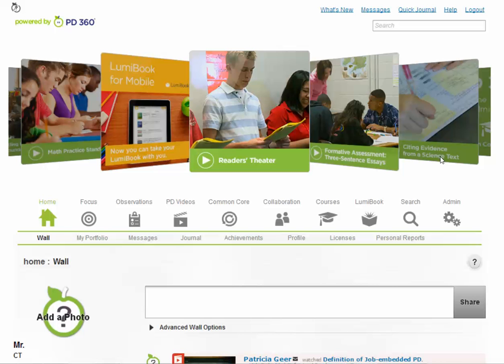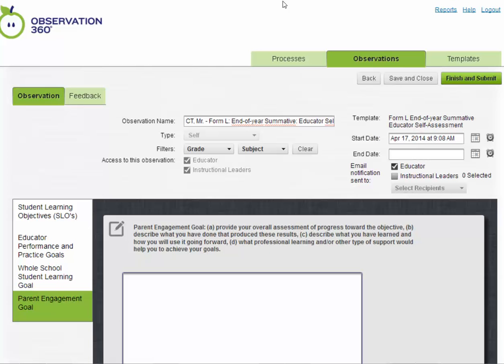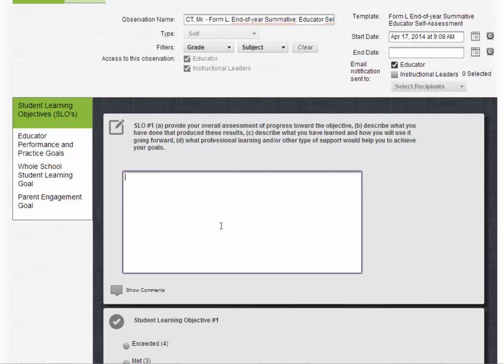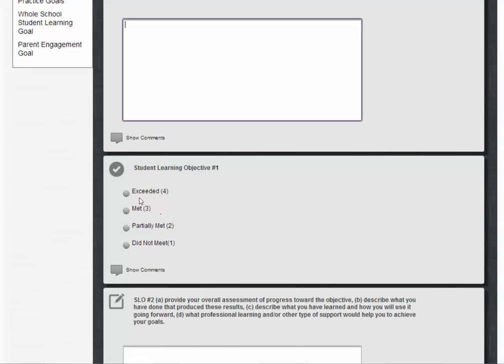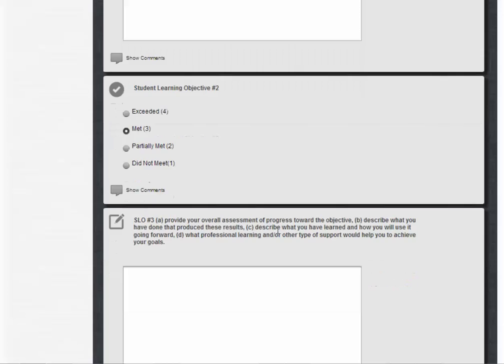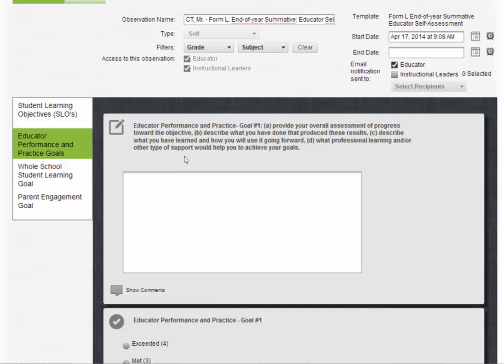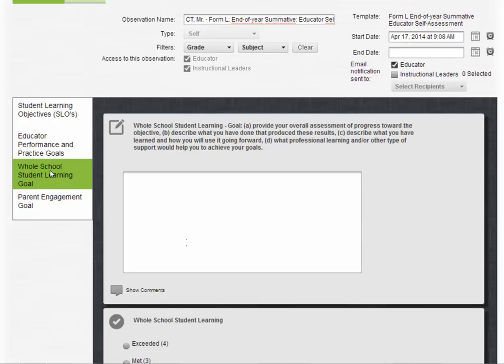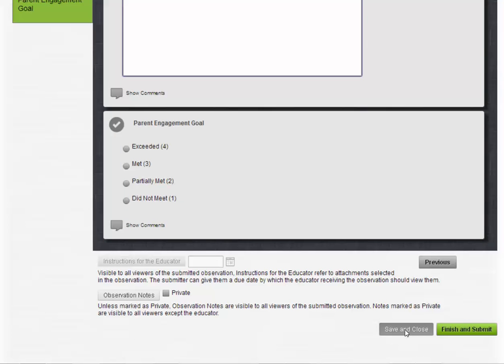Form L End-of-Year Review